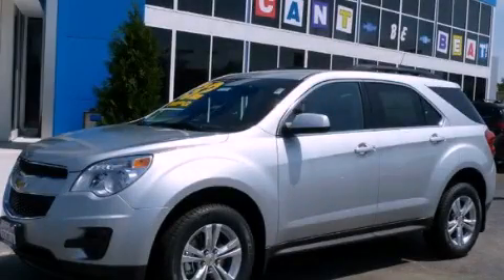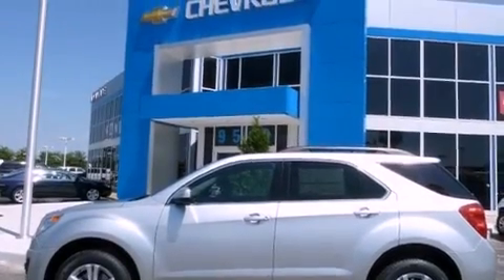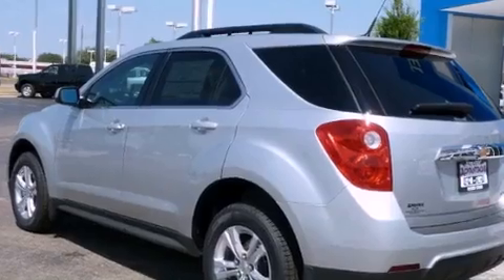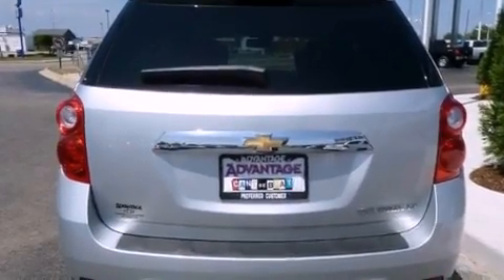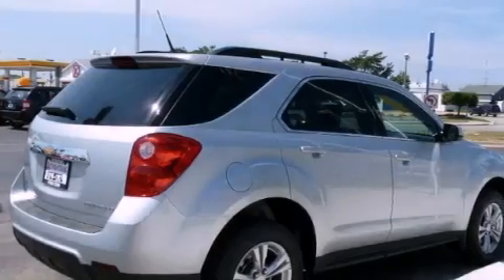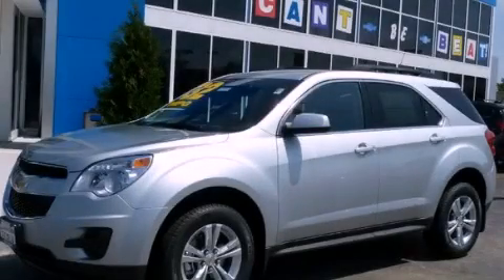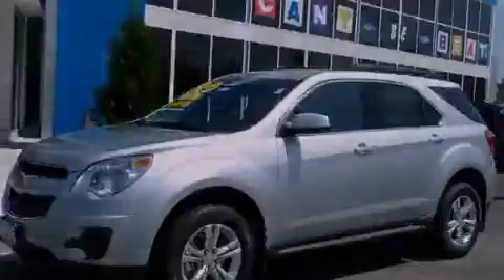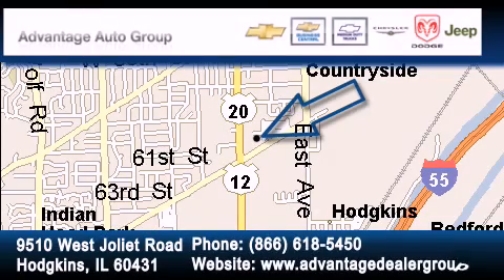2011 Chevrolet Equinox Hodgkins IL